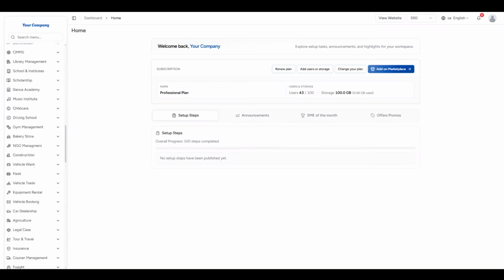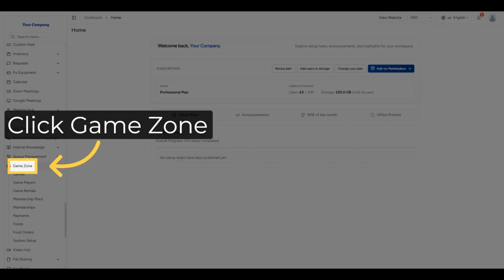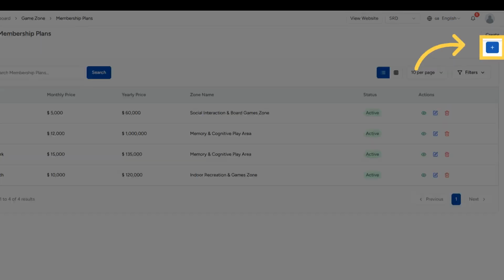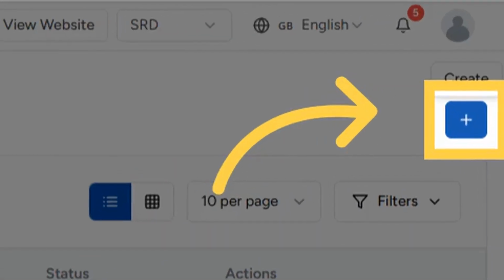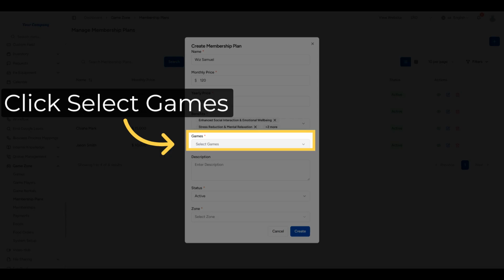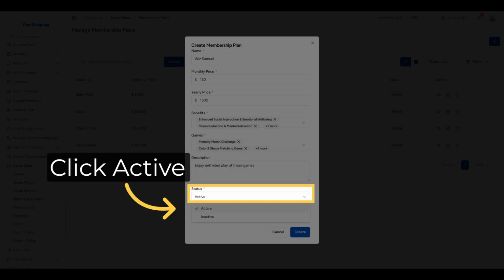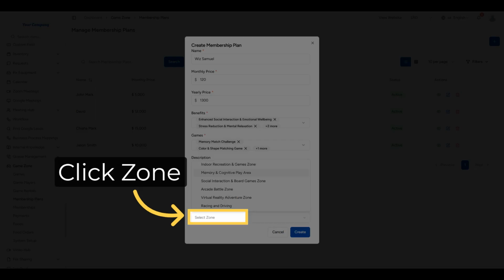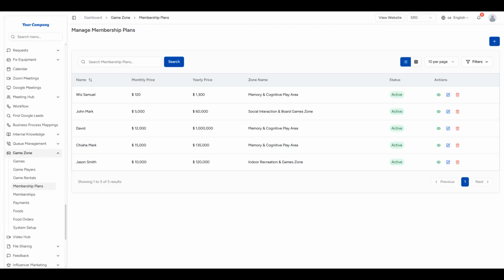How to Create And Configure Membership Plans for Game Zone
Learn how to create and configure membership plans for a Game Zone using SapphitalERP. In this step-by-step tutorial, you’ll learn how to set up membership plans, define the relevant plan details, and configure membership options to suit the needs of your gaming and entertainment business.

Well-structured membership plans make it easier to organize different membership options, manage member subscriptions, standardize pricing and benefits, and provide customers with clear choices when joining your Game Zone.

Whether you operate a gaming centre, Game Zone, recreational facility, or entertainment venue, this tutorial shows you how to use SapphitalERP to create flexible membership plans and establish a more organized membership management process.

This guide is ideal for Game Zone owners, gaming centre managers, membership officers, customer service teams, administrators, and SapphitalERP users who want to improve membership management, customer retention, and day-to-day gaming business operations.